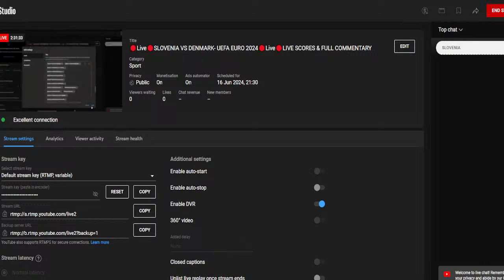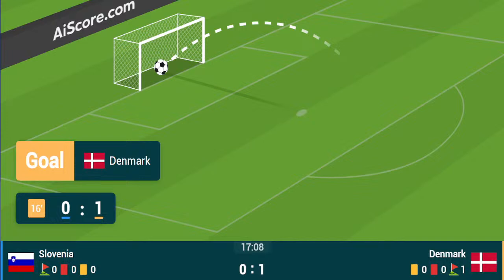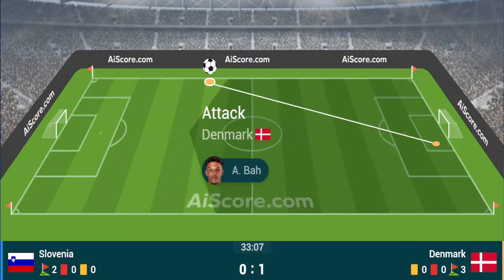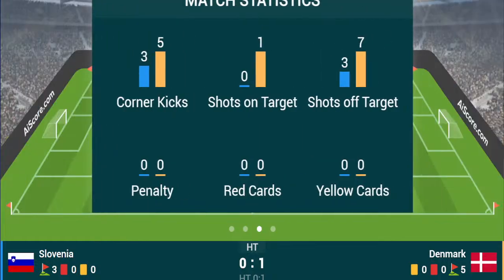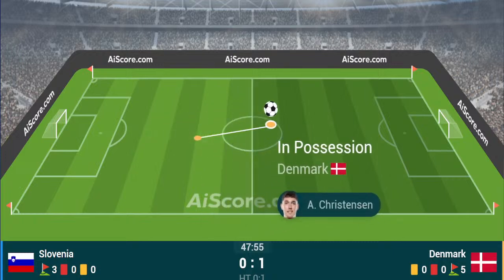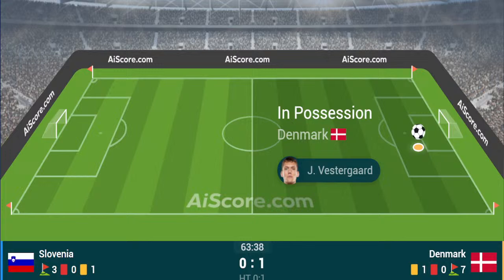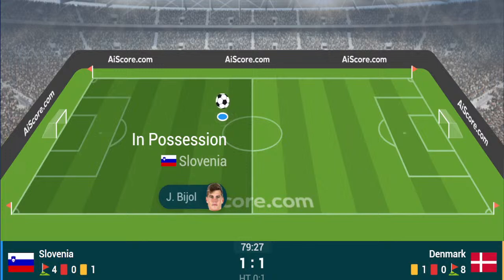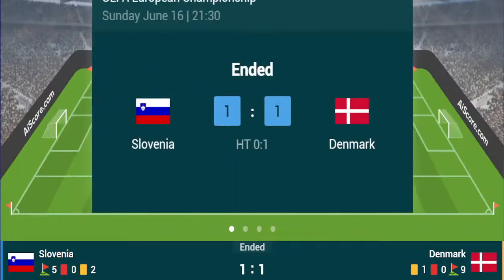🔴Live🔴SLOVENIA VS DENMARK- UEFA EURO 2024🔴Live🔴LIVE SCORES & FULL COMMENTARY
Group C will be watched by many at Euro 2024 as it contains tournament favourites England, but before they begin their campaign against Serbia, it will be Slovenia and Denmark who get proceedings underway in the group. These two sides have become quite familiar with one another, having shared the stage in Group H of Euro 2024 qualifying, as the Danes’ 2-1 victory last November helped them claim top spot after the pair finished on 22 points each (both W7, D1, L2).

That loss extended Slovenia’s winless record against Denmark to six games (D1, L5), but they won’t be deterred from trying to end that run, since that defeat was just one of two that Matjaž Kek’s men have suffered in their last 21 matches against any opponent (W13, D6). Getting a result here will likely be pivotal to the team’s outside chances of reaching the last 16, but history isn’t on their side as they’ve won only one of their nine prior group-stage encounters in all major tournaments (D3, L5), failing to progress on all three occasions.

The group stage is also where Denmark saw their highly disappointing 2022 World Cup campaign come to its conclusion. Instead, they’ll be looking to recreate their Euros heroics from just a year earlier, when they rallied following Christian Eriksen’s cardiac arrest to make it all the way to the semi-finals before being knocked out by fellow Group C opponents England.

Sharing a group with the Three Lions on this occasion may be a good omen though, as they did so when sensationally lifting the European Championship in 1992 despite famously not initially qualifying! Manager Kasper Hjulmand will be looking to justify his side’s tag as many people’s dark horses for the 2024 edition, given their red-hot form of losing only once in their 12 matches (W9, D2) prior to departing for Germany.

Key battle: Jan Oblak was key for Slovenia in qualifying, keeping clean sheets in half of his eight appearances while producing an excellent save percentage of 76.9%. Denmark’s Rasmus Højlund scored against Slovenia during the campaign - but not when Oblak was playing - to contribute to a fine total of seven goals from his eight qualifying matches.

Hot stat: Denmark have scored first in 11 of their last 14 games (W10, D2, L2).